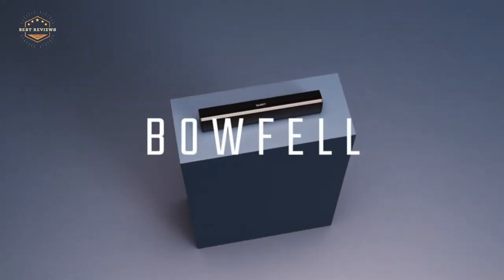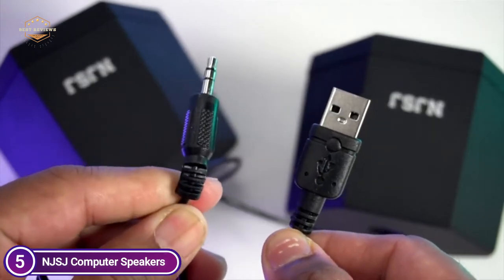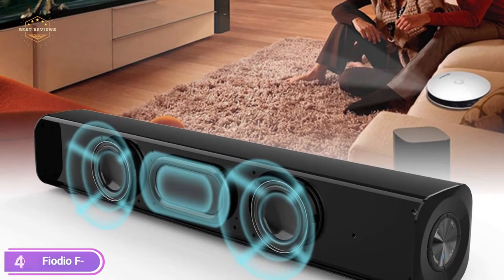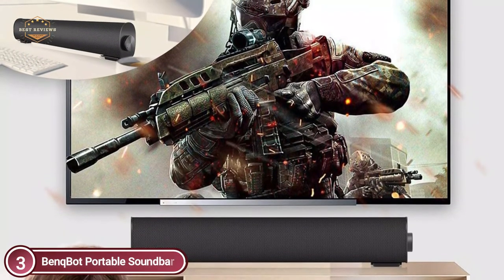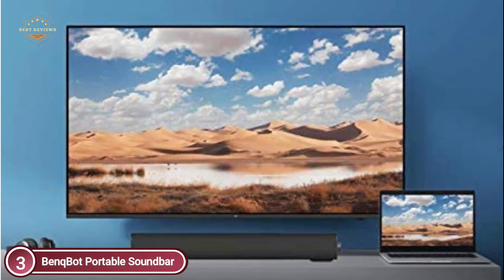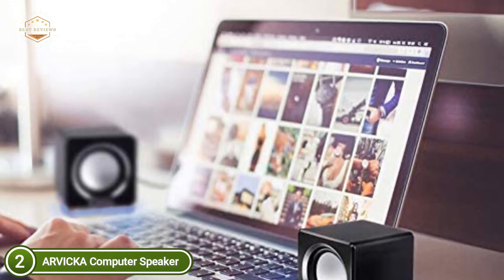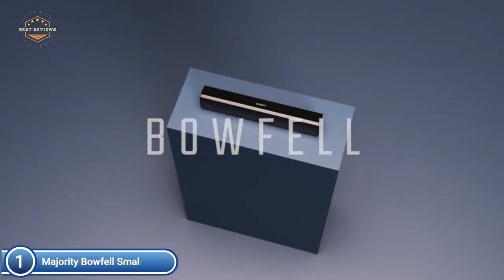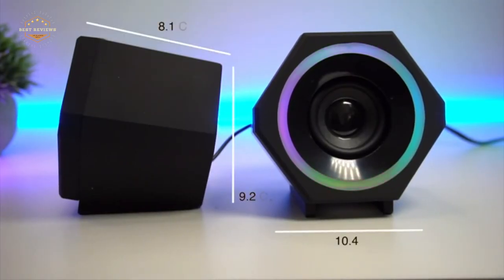Top 5 Best Speakers for Projector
5. NJSJ Computer Speakers

4. Fiodio F-2610-DF

3. BenqBot Portable Soundbar

2. ARVICKA Computer Speaker

1. Majority Bowfell Small Sound Bar